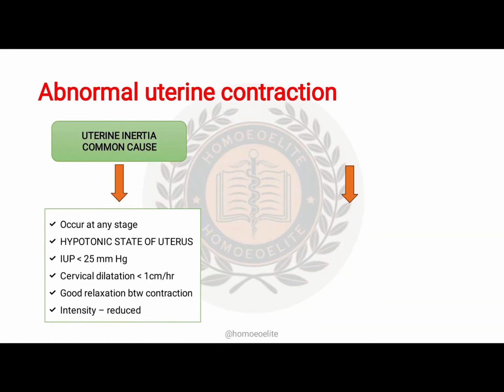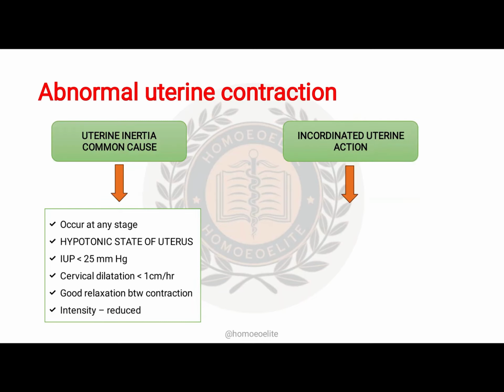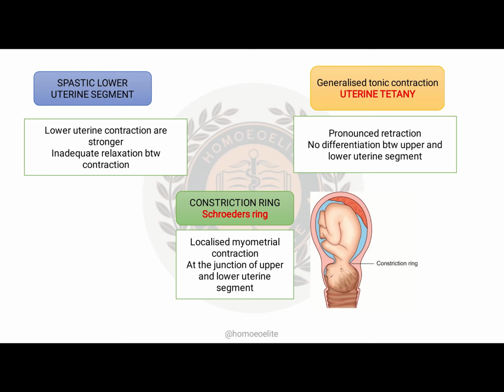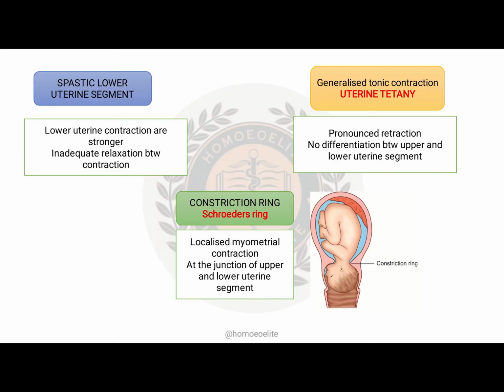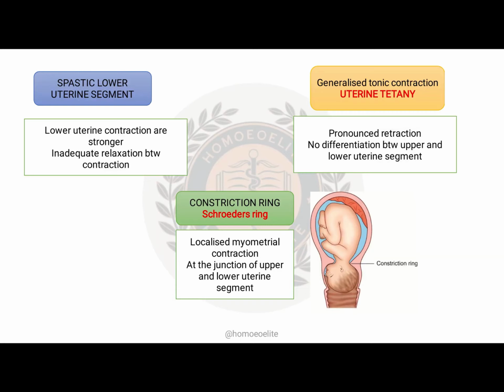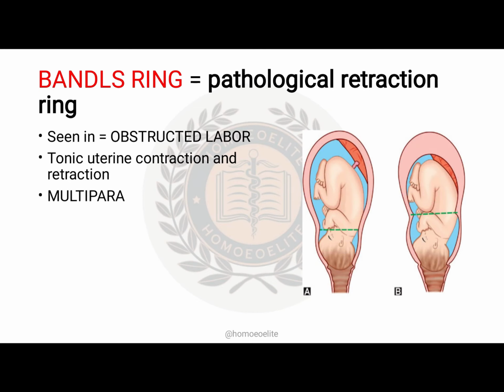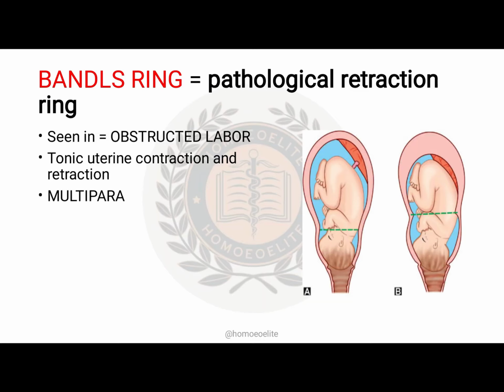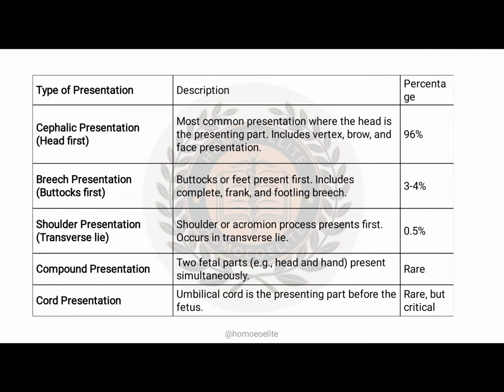HOMOEOELITE AIAPGET CRASH COURSE OBG SESSION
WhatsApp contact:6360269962